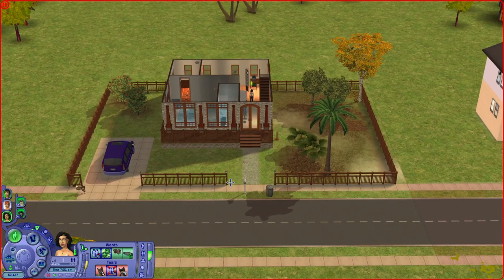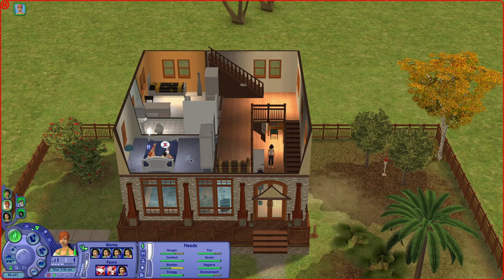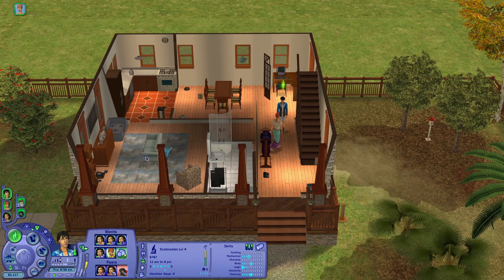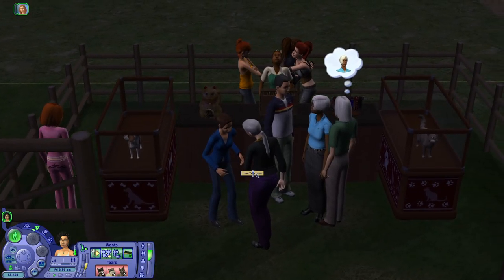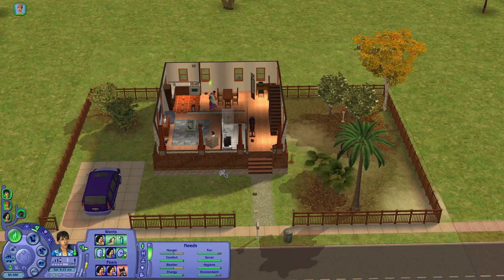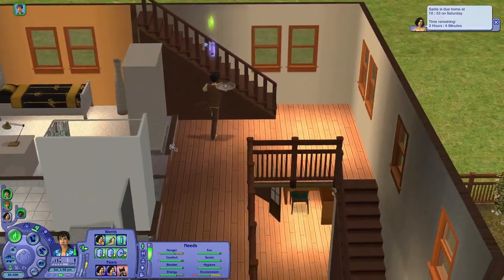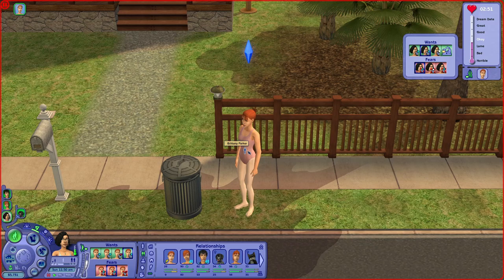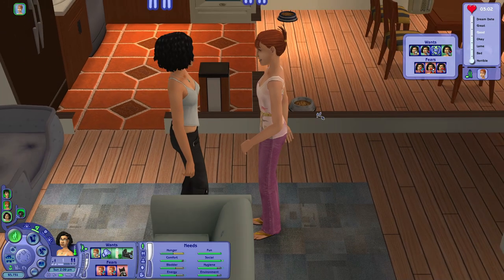She's Just Awkward | Basket Island #1 | Sims 2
Sadie is trying to meet some people, maybe get a date, but she's just wired differently.